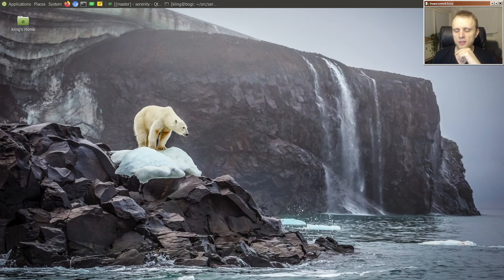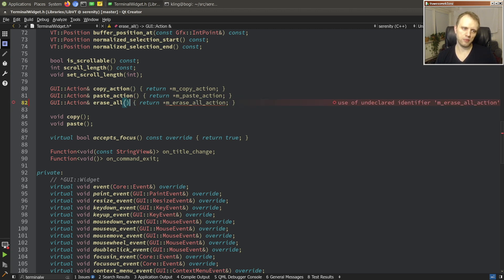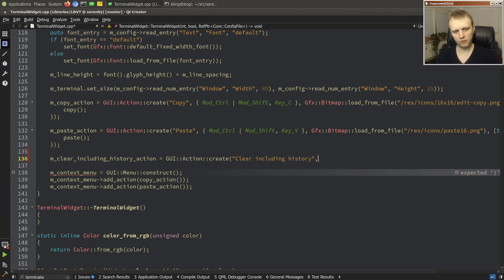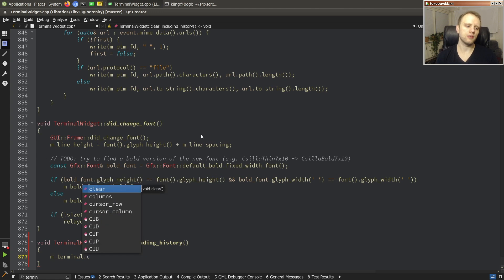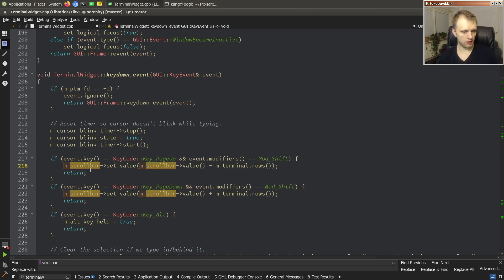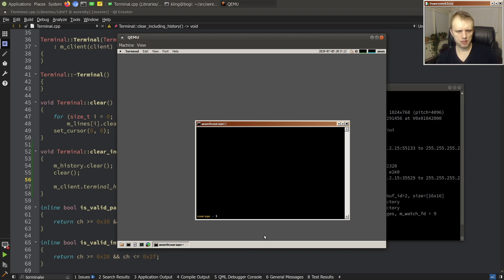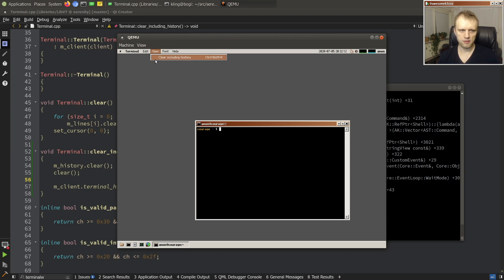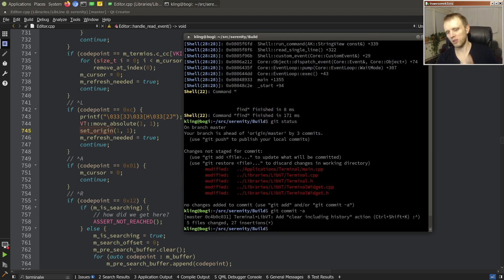OS hacking: Clearing the terminal (including history)